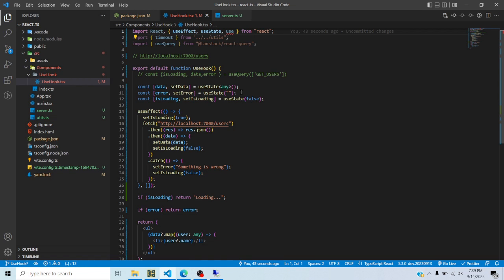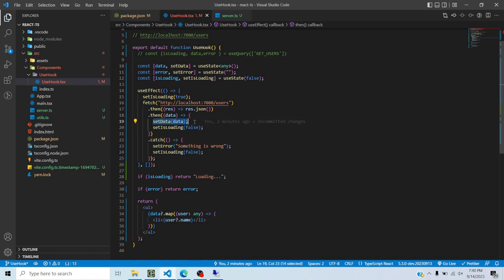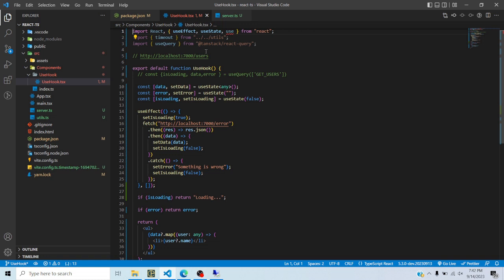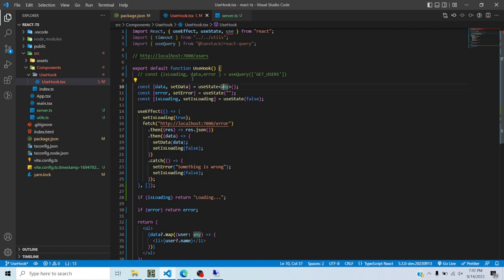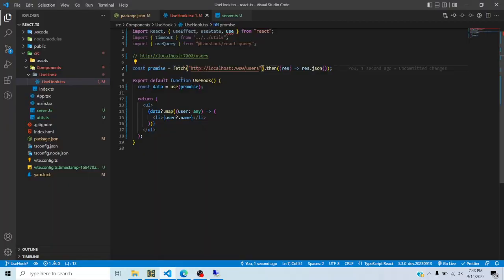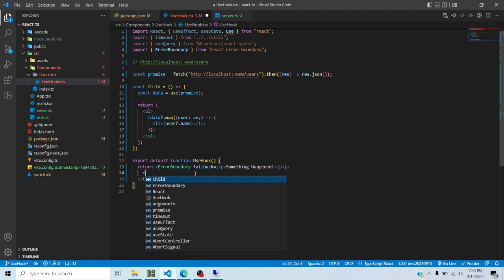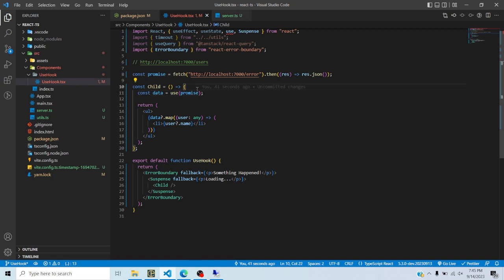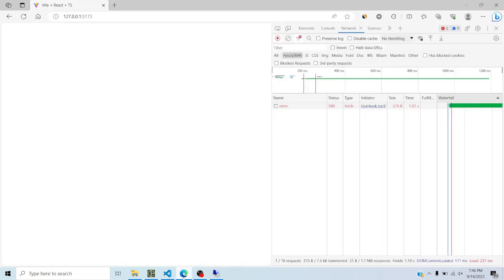React use Hook is AWESOME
Hi all, in this video we will talk about the new React hook, use

00:00 Intro
00:20 The Problem
02:18 How use works
02:40 use hook React requirements
03:00 Using the use hook
04:00 Showing Loading and Error State
05:45 Conditionally using hook
06:50 Outro